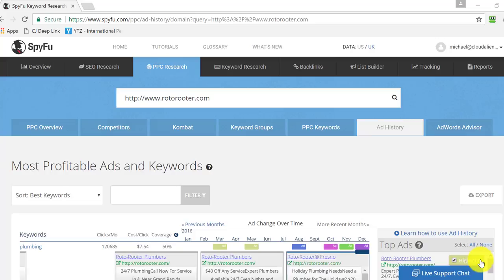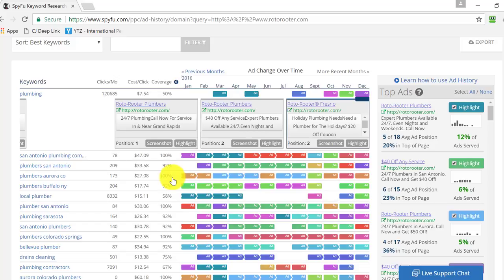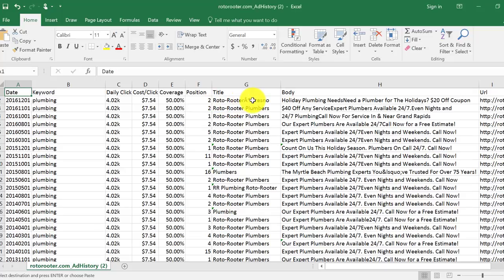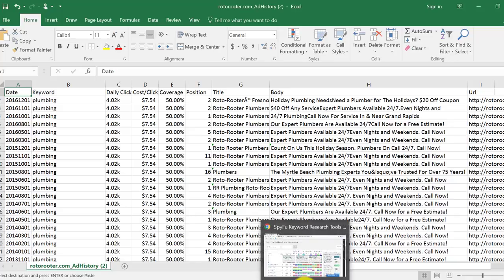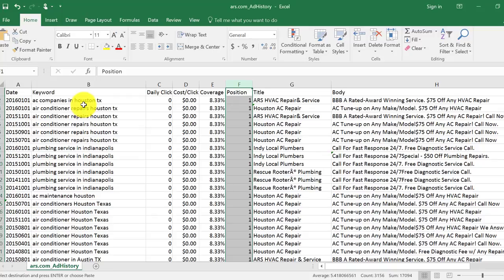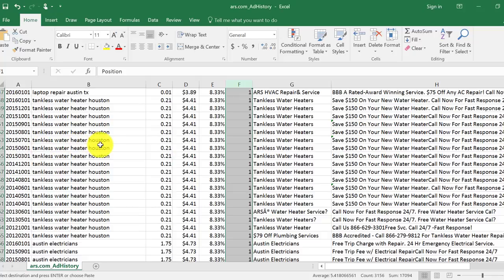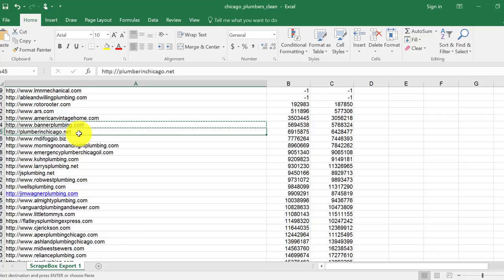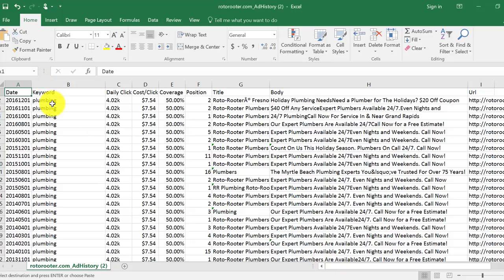Pay Per Call Marketing - Part 5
In this video I go more in depth with Spyfu so that you can see how to quickly create Pay Per Call campaigns using proven ad copy.